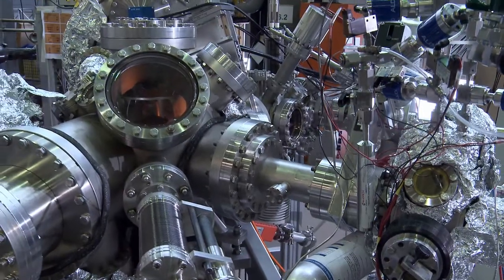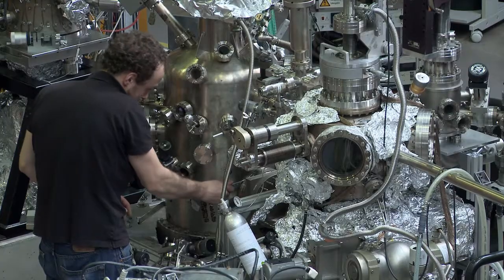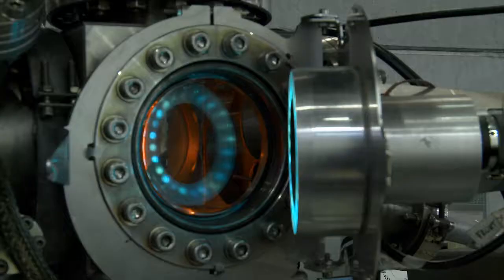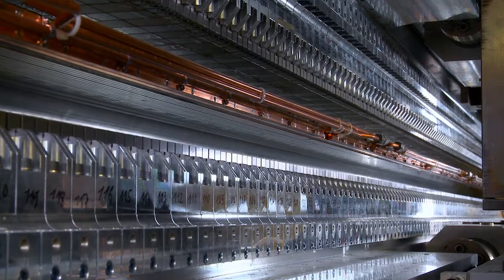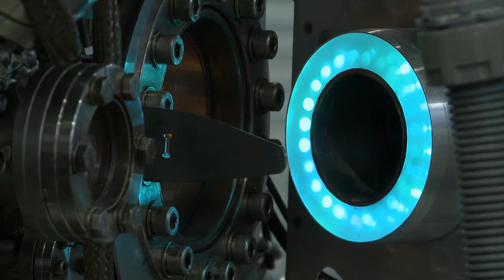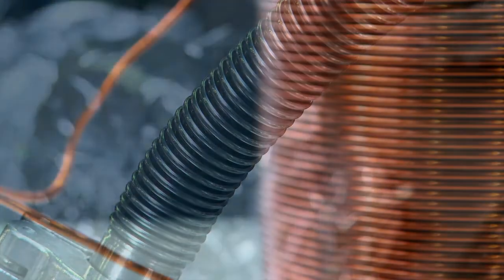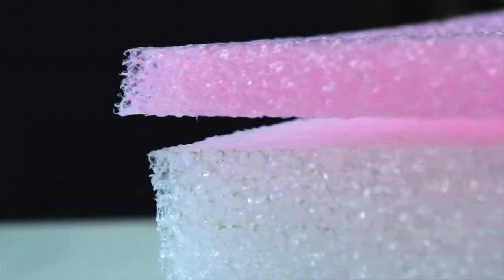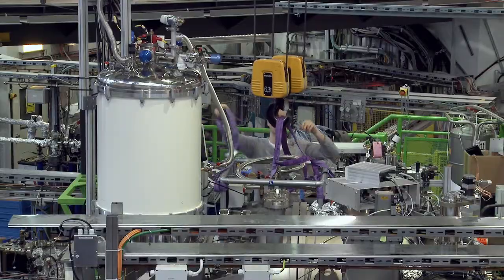Energy Research at Helmholtz Zentrum Berlin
They have fun with their work, they have great technologies at HZB available, and they would like to push research activities on renewable energies - in interview montage scientists from Helmholtz-Zentrum Berlin tell about their first encounter with large scale facilities, such as the synchrotron storage ring BESSY II and what they are going on to do in the future.